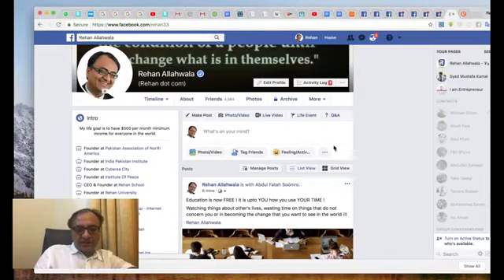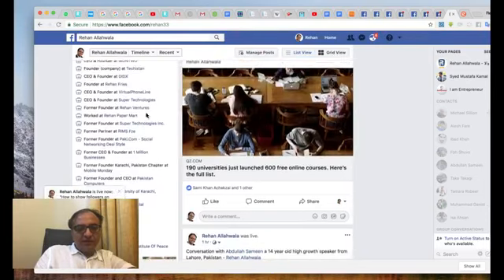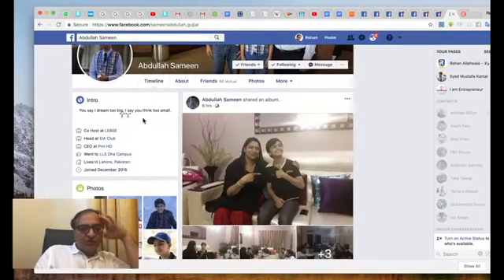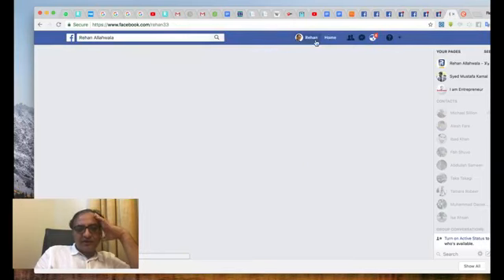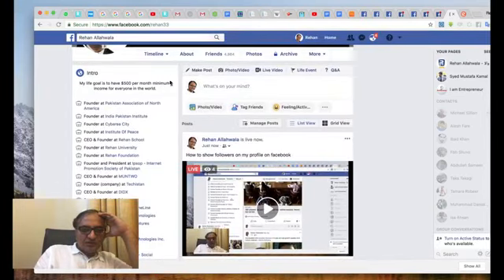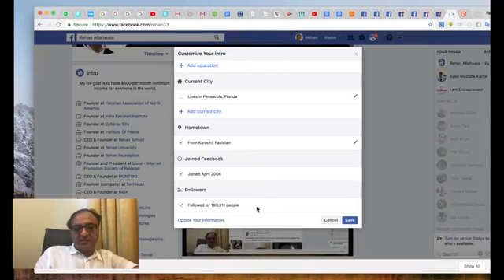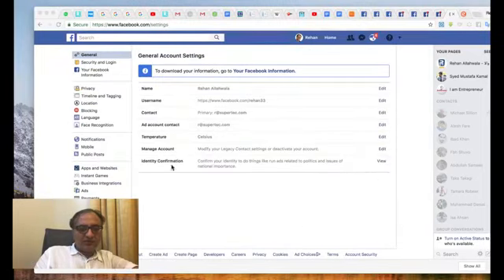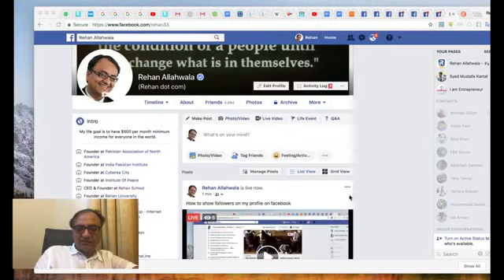How to show followers on my profile on facebook